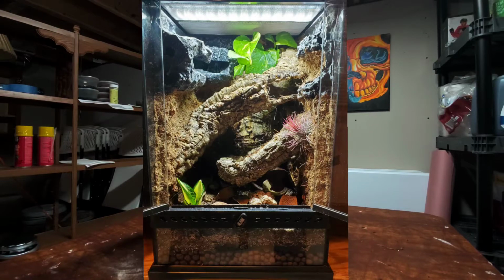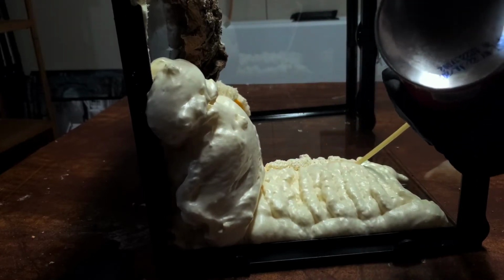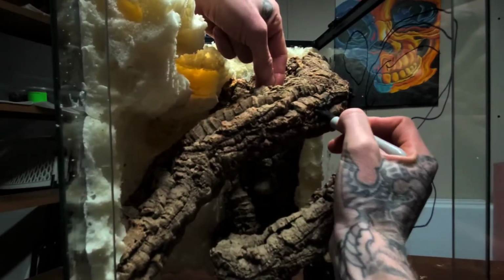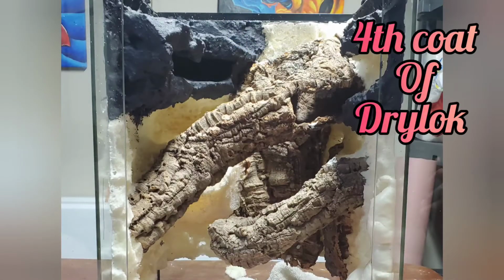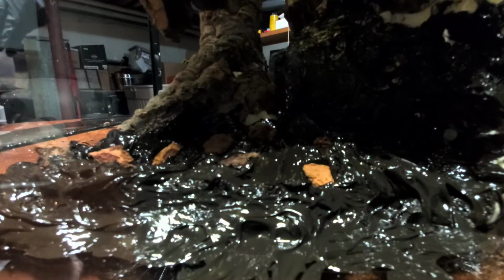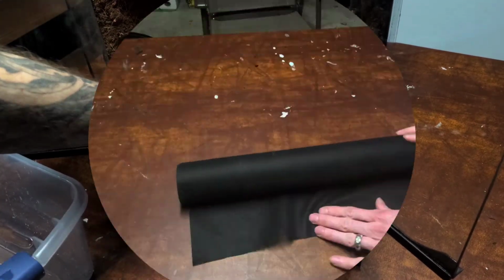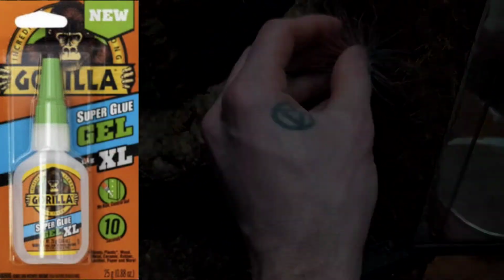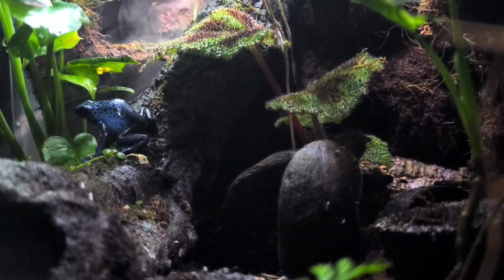DIY crested gecko gargoyle gecko enclosure cage naturalistic build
step by step diy naturalistic bioactive vivarium build for reptile.